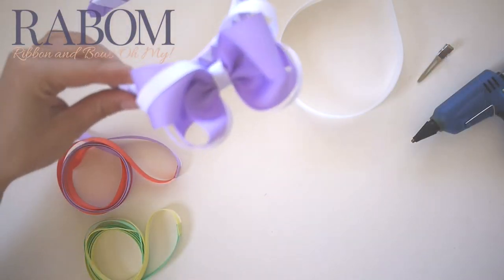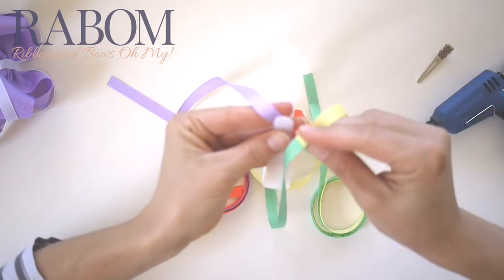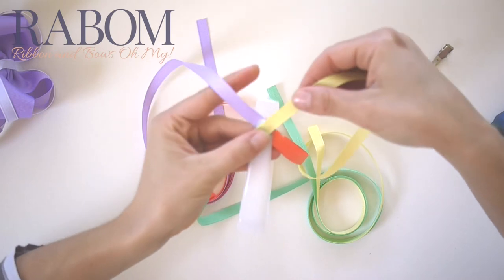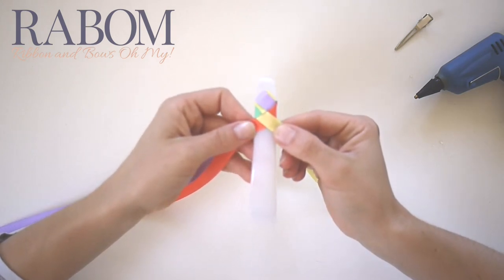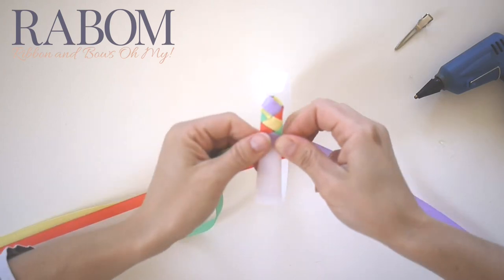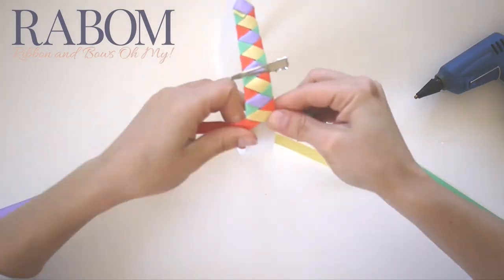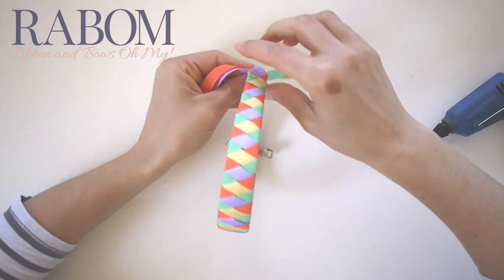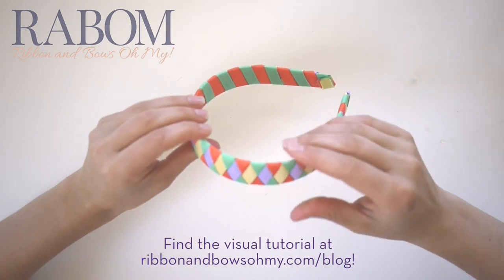Woven Headband Tutorial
This Woven Headband is SO easy once you get started! And it makes a beautiful base-layer to your prettiest Boutique Bows! The possibilities with the Woven Headband are endless and endlessly cute. Find all the supplies you need at ribbonandbowsohmy.com and get the step-by-step Visual Tutorial right